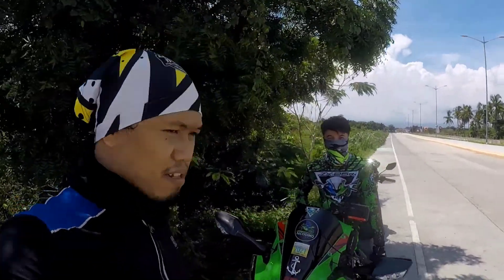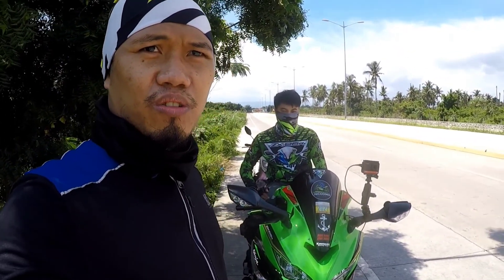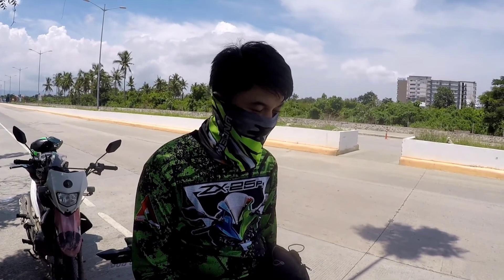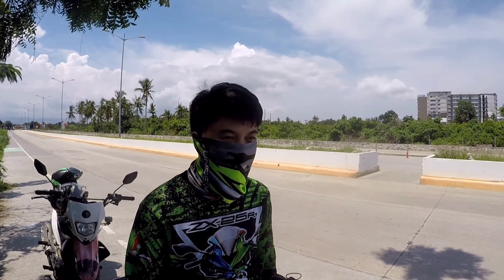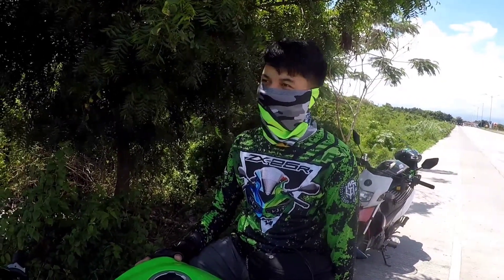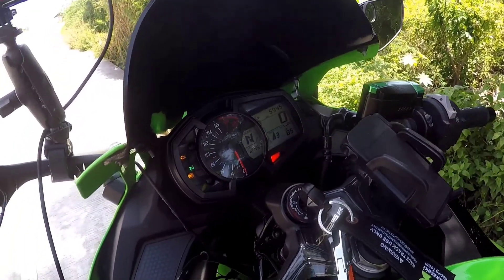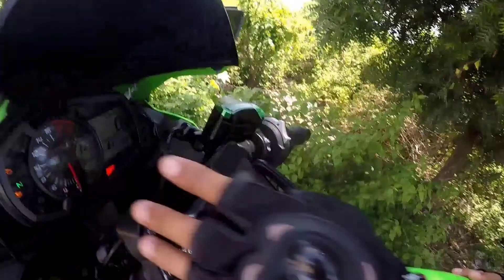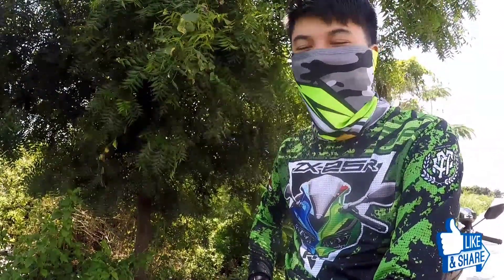Review Kawasaki Ninja zx25r. kawasaki ninja Jaybrogs motovlog